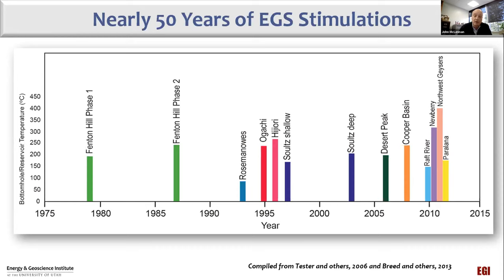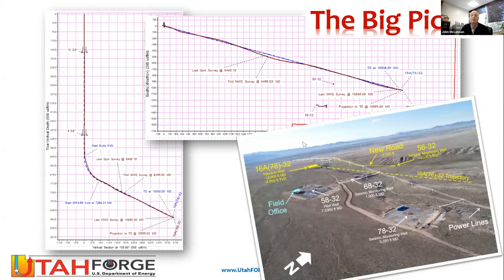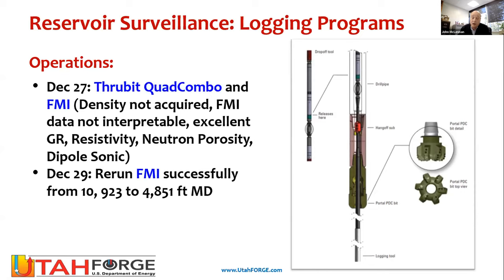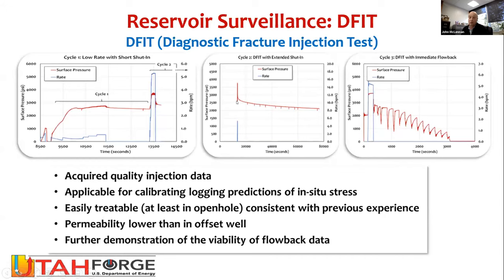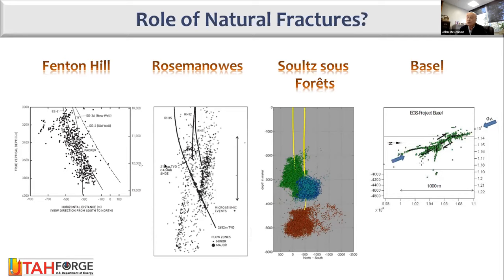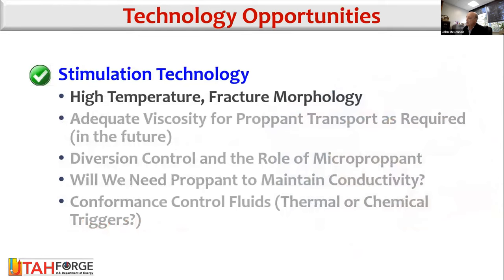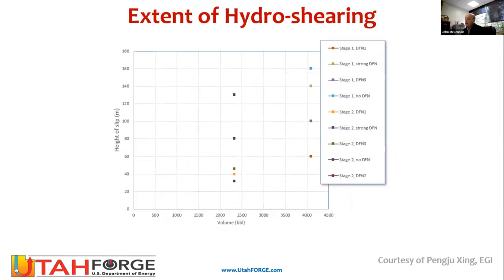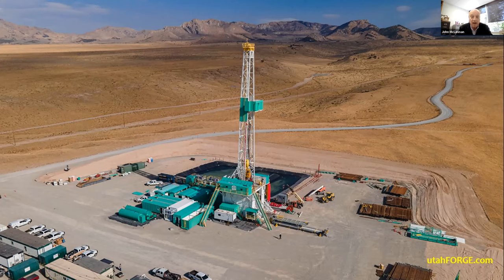John McLennan: Utah FORGE: Hydraulic Fracturing for an Enhanced Geothermal System (EGS)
Prof. John McLennan of U. of Utah presents "Utah FORGE: Hydraulic Fracturing for an Enhanced Geothermal System (EGS)" at the MIT Earth Resources Laboratory on 11/03/2021.

"In 2014, the U.S. DOE initiated a multi-year initiative, known as the Frontier Observatory for Research in Geothermal Energy (FORGE) to develop technologies for characterizing, creating, and sustaining an EGS. Since its inception, multiple vertical monitoring wells -for geophone emplacement – have been drilled, along with a 65° lateral.

This inclined well, 16A(78)-32, drilled in late 2020, will be stimulated in three stages near its toe. A second inclined well will be drilled in 2022 to penetrate microseismic clouds from these treatments. These three stages will test open hole versus cased-perforated completions, low viscosity versus temperature tolerant higher viscosity fluids, temperature tolerant isolation and perforation technologies, and an assessment of the role of natural fractures during stimulation in crystalline formations.

The FORGE project is updated – status, plans, and opportunities. Areas of technology transfer from oil and gas activities – and upcoming challenges - are indicated. These include drilling, cementing, isolation, treatment strategies, conductivity and connectivity development, and challenges related to conformance and immunity to undesirable seismicity. Modeling, simulation, and methods for evaluation of in situ properties are also highlighted briefly."

Since October 2009, Professor John McLennan has been a faculty member in the Department of Chemical Engineering at the University of Utah. He has a Ph.D. in Civil Engineering from the University of Toronto, awarded in 1980. He has more than thirty-five years of experience with petroleum service and technology companies. He worked for Dowell and Dowell Schlumberger in Denver, Tulsa, and Houston, with TerraTek in Salt Lake City, Advantek International in Houston, and ASRC Energy Services in Anchorage. He has worked on projects concerned with subsurface energy recovery and storage (hydrocarbon, geothermal) in a variety of reservoir environments throughout the world. He is a co-principal investigator for the DOE FORGE project (Frontier Observatory for Research in Geothermal Energy).